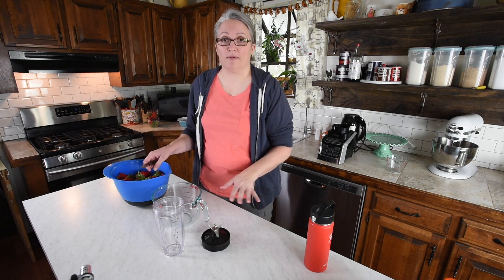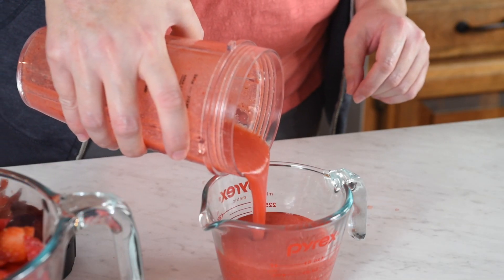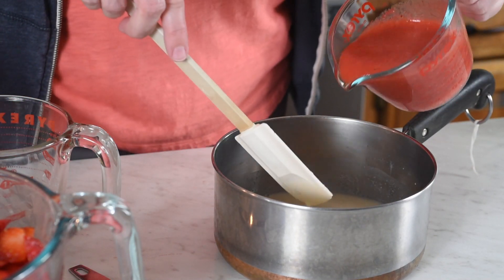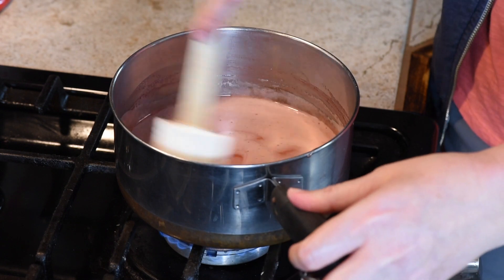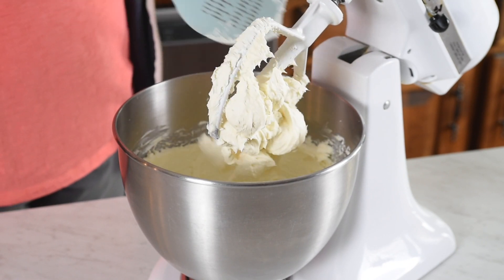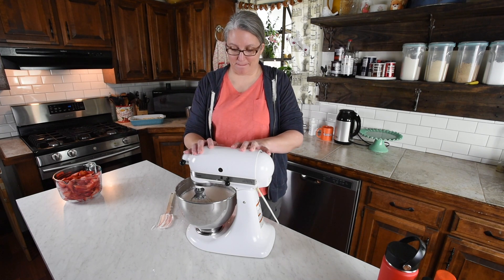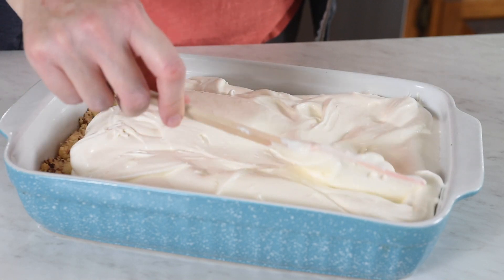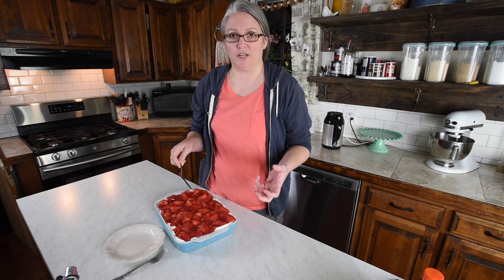Strawberry Delight No Bake Dessert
Simple and easy strawberry delight recipe with berries, cream cheese, whipped cream, powdered sugar, and a pecan crust. Dreamy no bake dessert recipe!